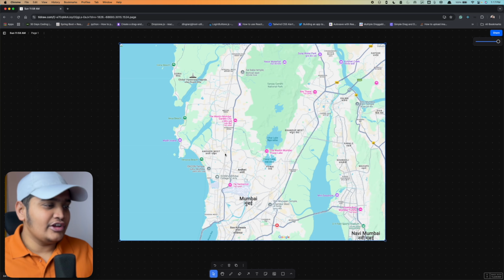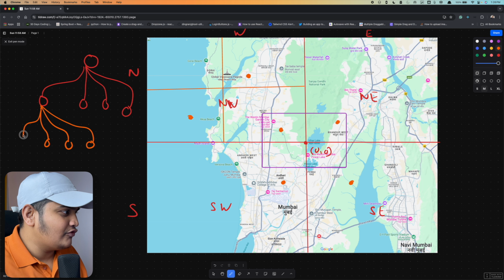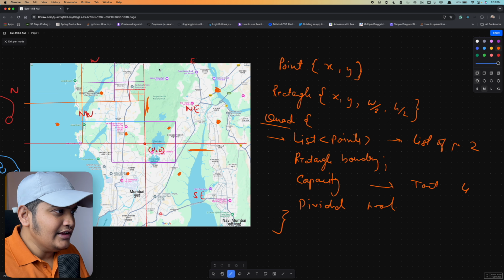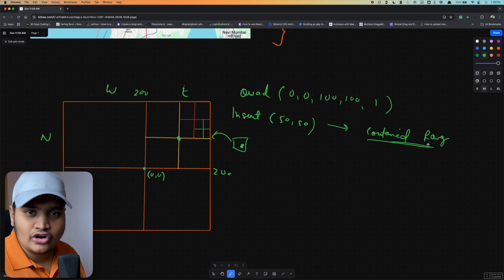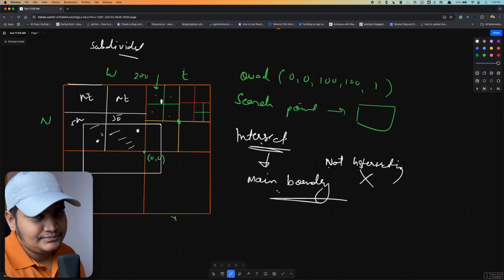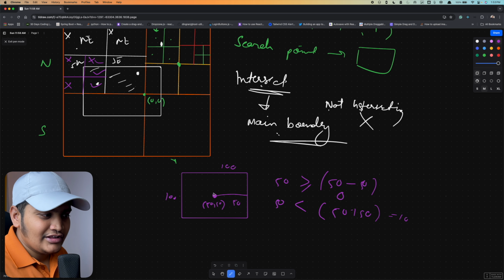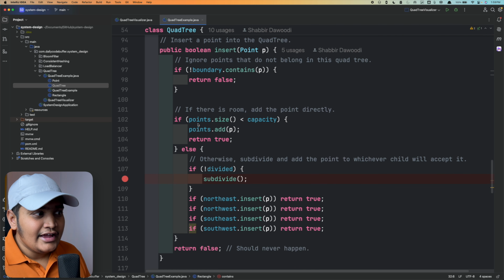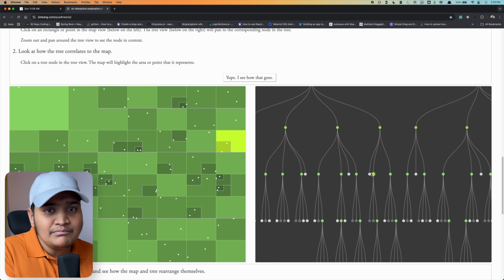How to use Quad Trees in GeoSpacial Search | Google Maps, Uber, Zomato